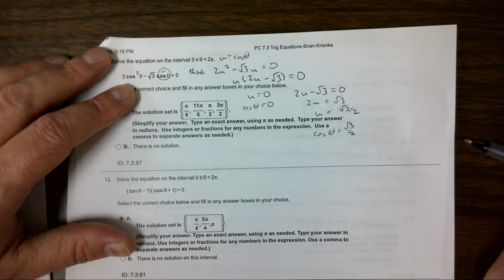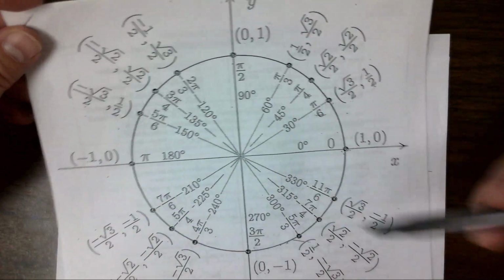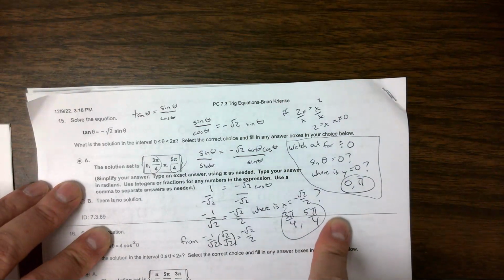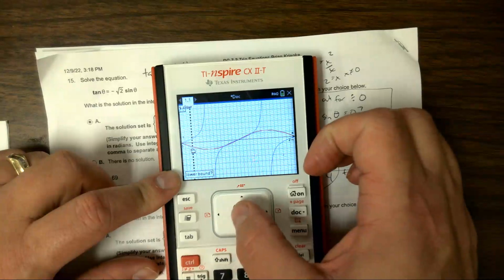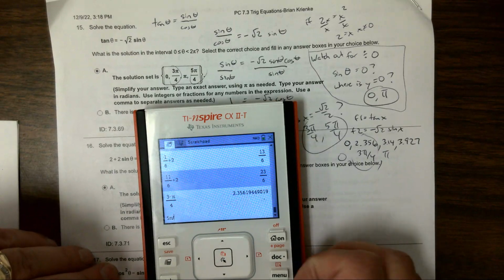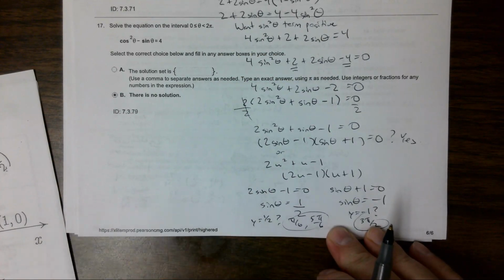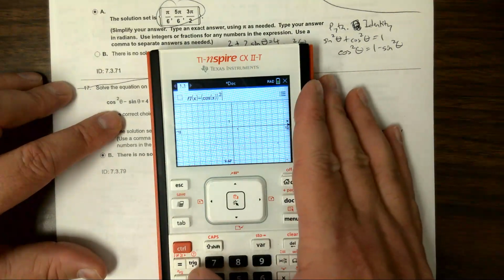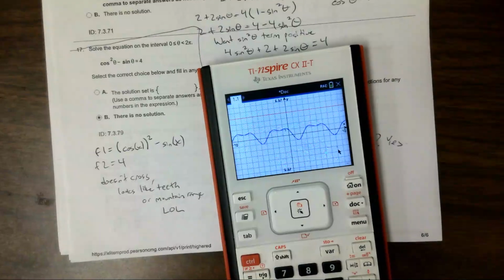PC 7 3 Worksheet 3